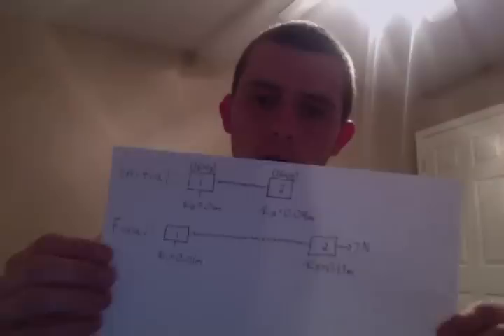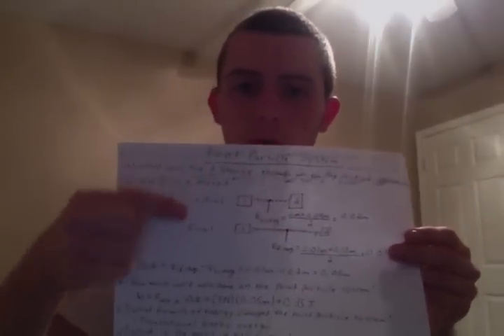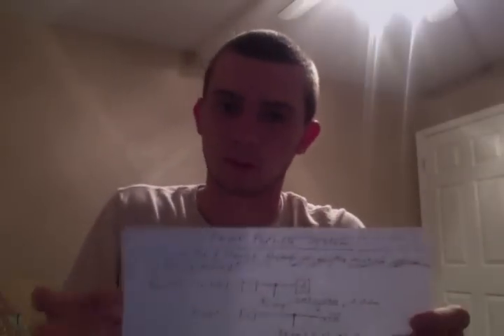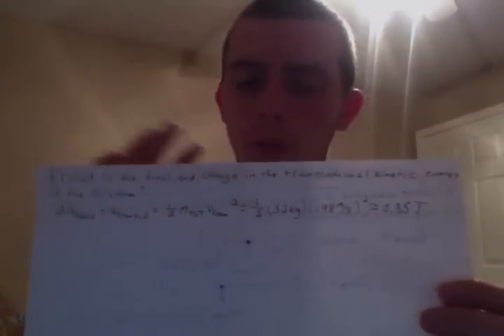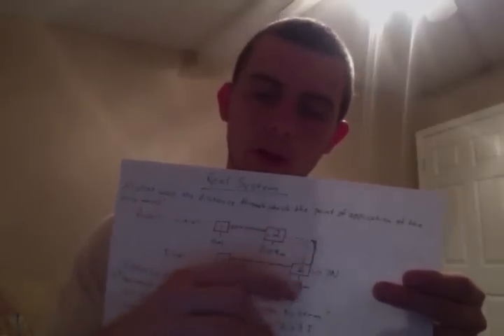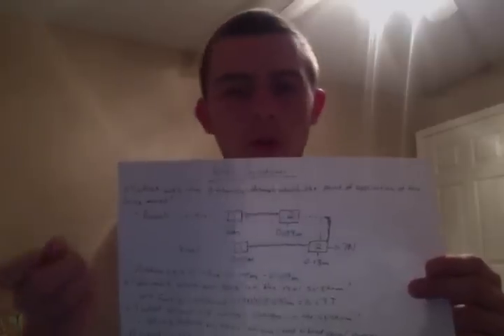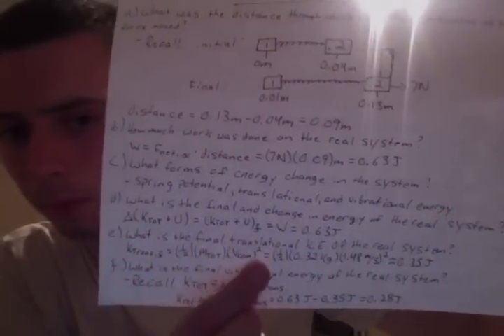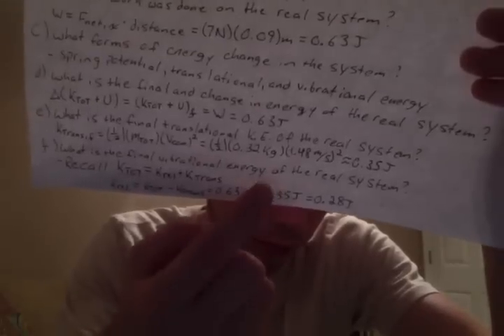Chapter 9 Video Reassessment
Moving blocks connected by a spring

Two identical 0.16 kg blocks (labeled 1 and 2) are initially at rest on a nearly frictionless surface, connected by an unstretched spring, as shown in the upper diagram, where x2 = 0.04 m. Then a constant force of 7 N to the right is applied to block 2, and at a later time the blocks are in the new positions shown in the lower diagram, where x1 = 0.01 m and x3 = 0.13 m. At this final time, the system is moving to the right and also vibrating, and the spring is stretched.

POINT PARTICLE SYSTEM

a) In the point particle system, what was the distance through which the point of application of the force moved?

b) How much work was done on the point particle system?

c) What are all the forms of energy that change in the point particle system during this process:

d) What is the mass of the point particle system?

e) What is the final speed of the point particle system?

f) What was the final and change in the translational kinetic energy of the point particle system?

REAL SYSTEM
a) What was the distance through which the point of application of the force moved?

b) How much work was done on the real system?

c) What are all the forms of energy that change in the real system during this process (assume that the vibrating spring doesn't get hot):

d) What is the final and change in energy of the real system?

e) What is the final translational kinetic energy of the real system?

f) What is the final vibrational energy of the real system (spring potential energy plus kinetic energy relative to the center of mass)?